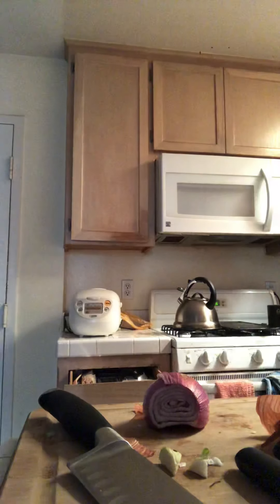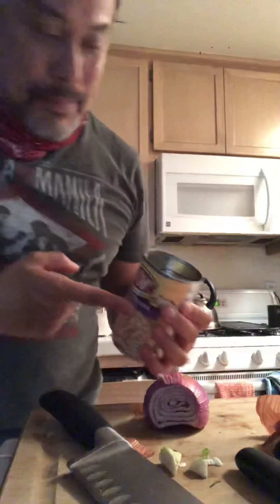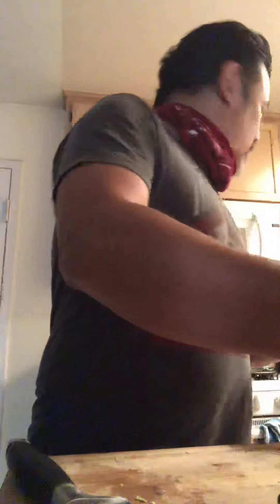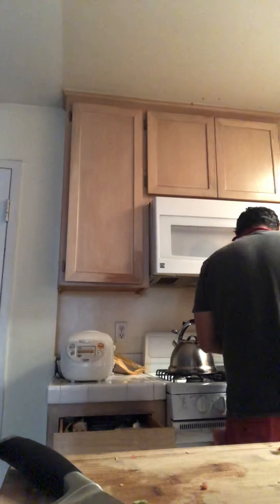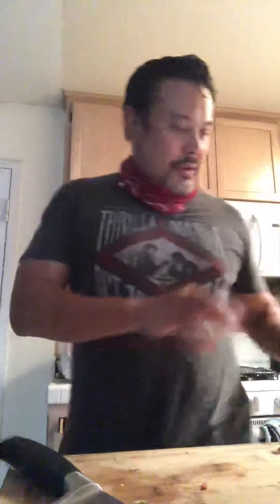Jay nubbins italian sausage and white bean soup part 1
Having fun cooking, Great food at good prices, quarantine kitchen